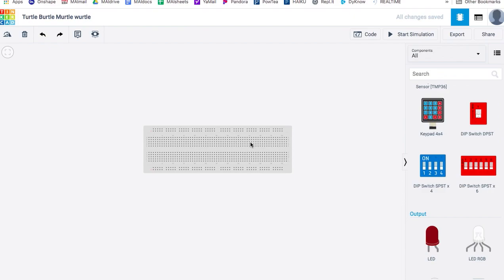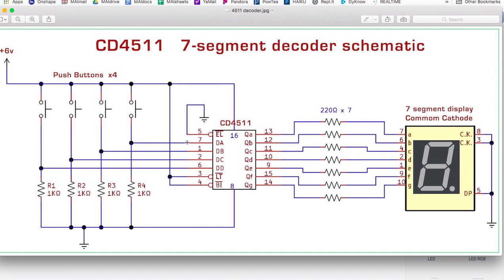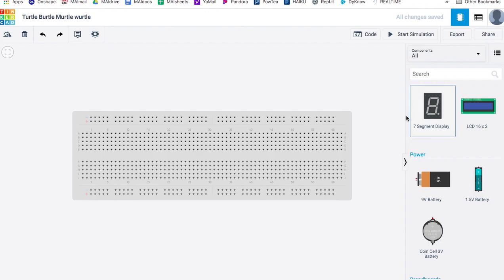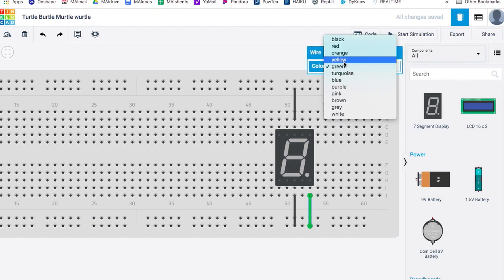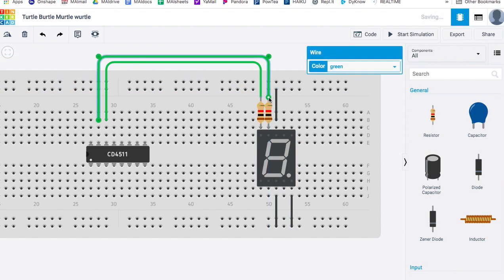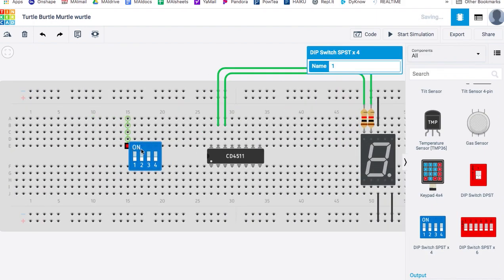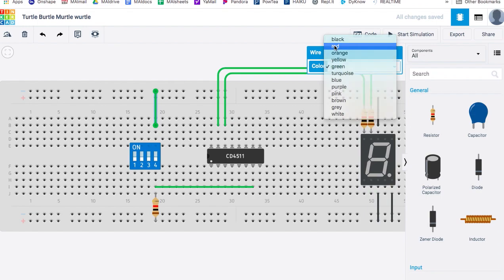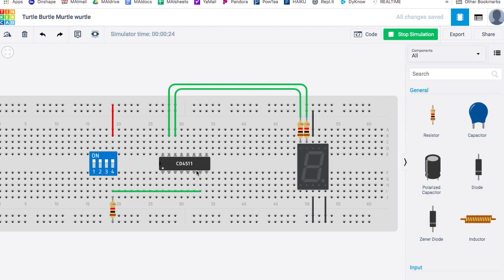CD4511 BCD to 7-Segment Decoder breadboard setup.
A few details about the CD4511 Tinkercad build for this week...
Glad people are getting use out of this video.
WHO ARE ALL OF YOU?  haha... -Enjoy...